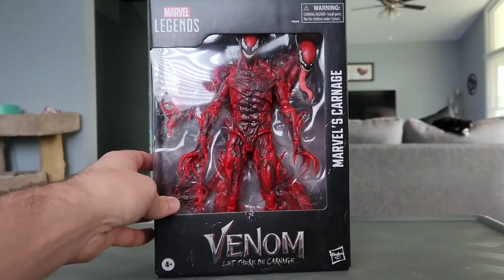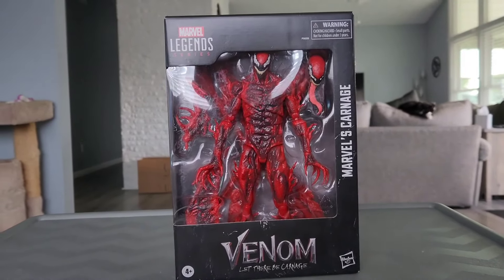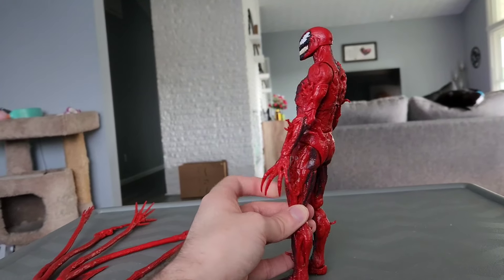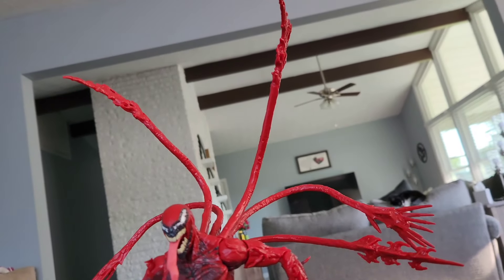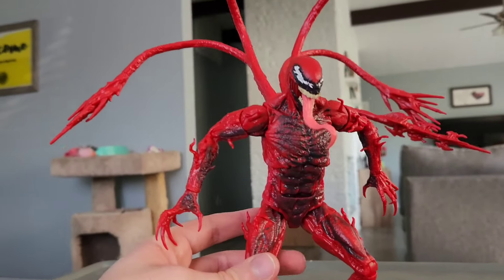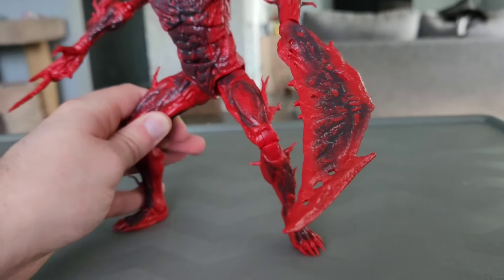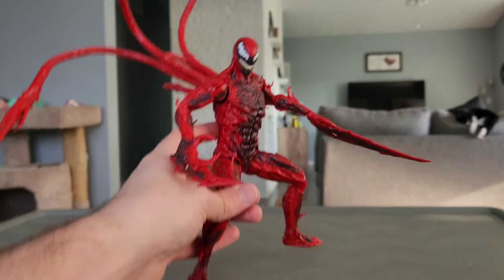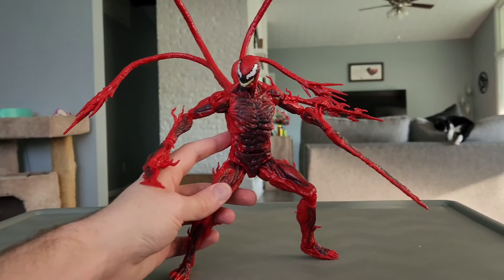Marvel Legends Series - Venom: Let There Be Carnage - Carnage Figure Unboxing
Today's video I unbox the long-awaited figure from the Marvel Legends Series line of Carnage from Venom: Let There Be Carnage.